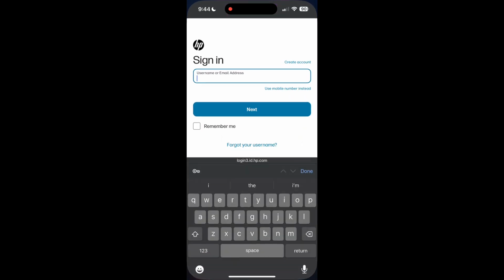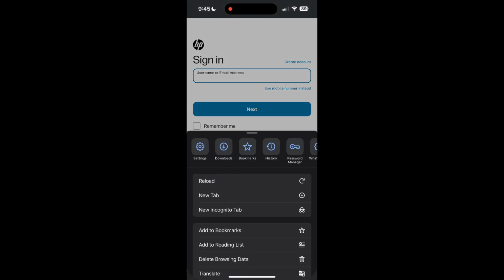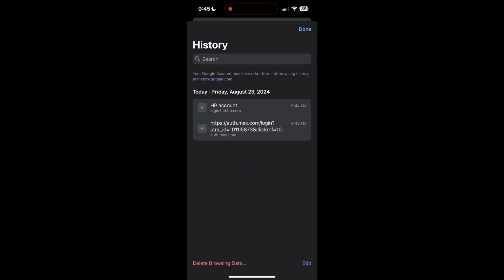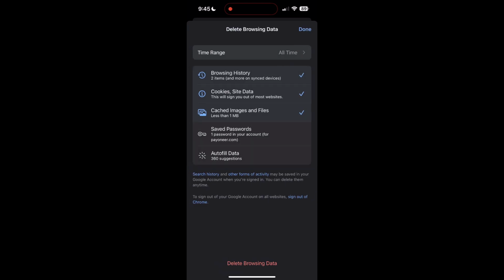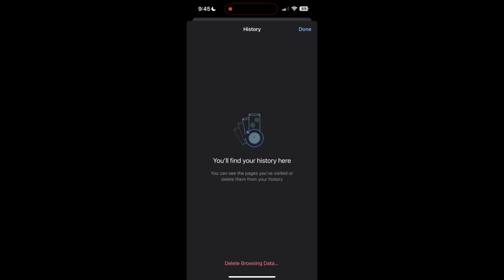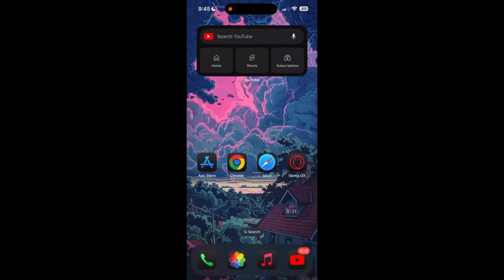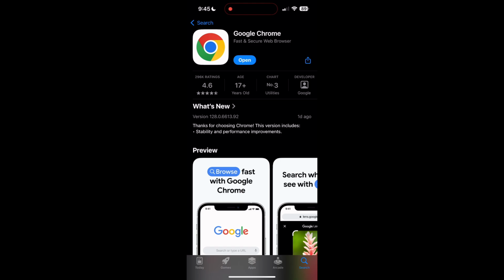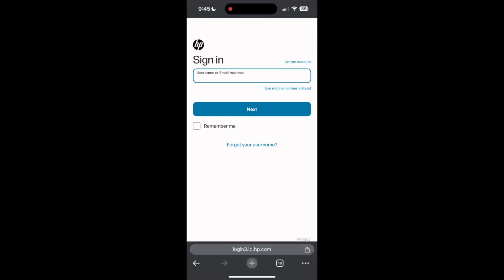How to Fix HP Smart Account Login Not Working 2024?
Struggling to log into your HP Smart account? This video will walk you through simple troubleshooting steps to fix login issues with your HP Smart account. Whether you're having problems with your username, password, or the app itself, this guide will help you resolve the issue and get your printer connected again. Follow along and get your HP Smart account working smoothly!